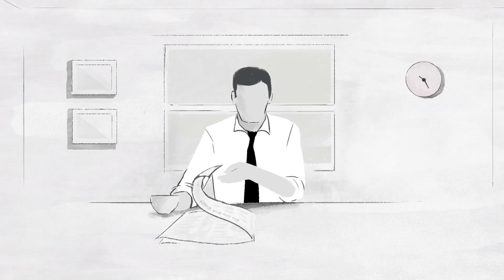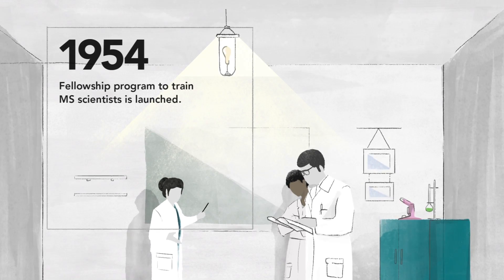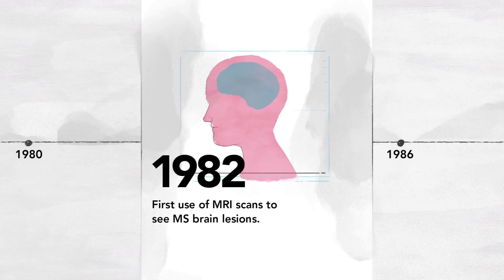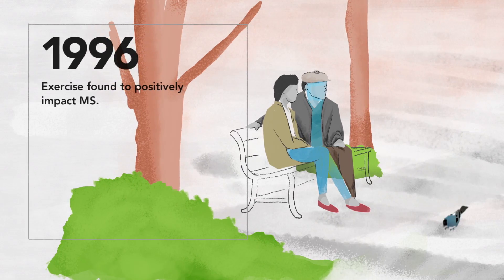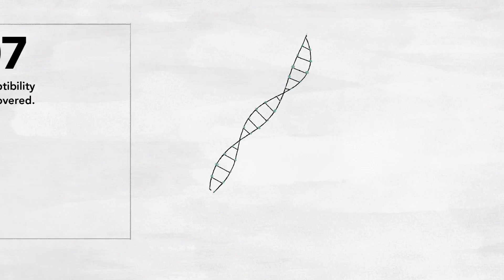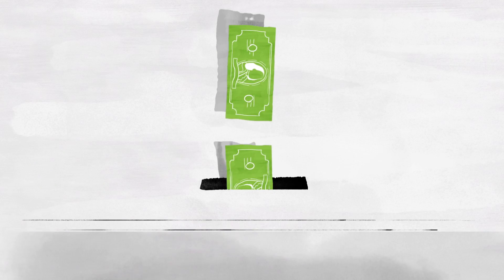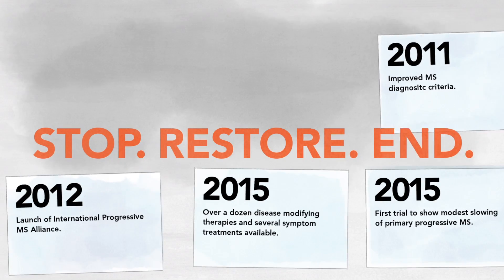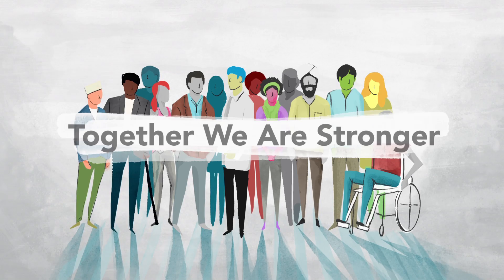National MS Society Research Milestones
Learn about the National MS Society's research history and how it has dramatically accelerated in the last 5 years. Be part of the solution